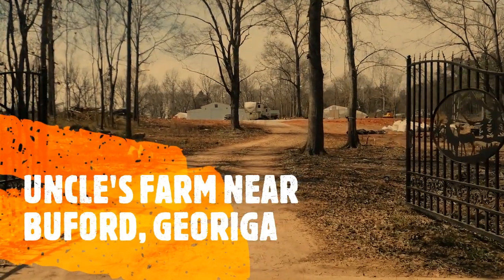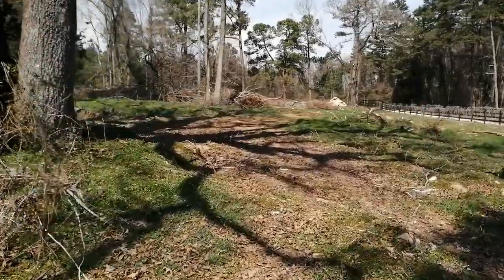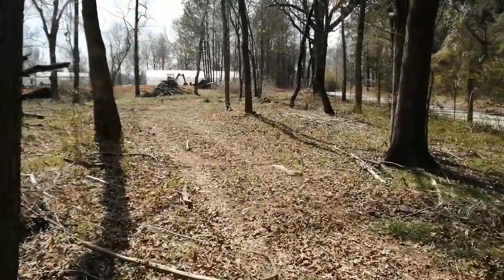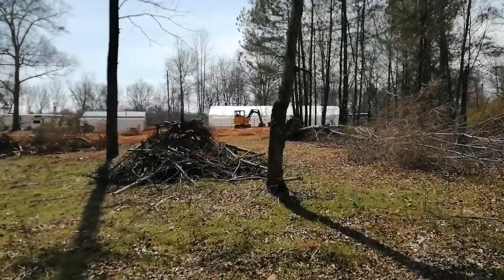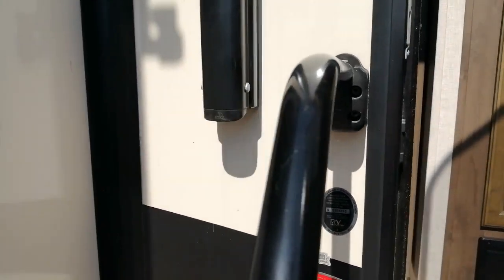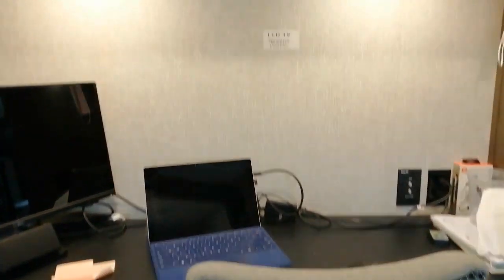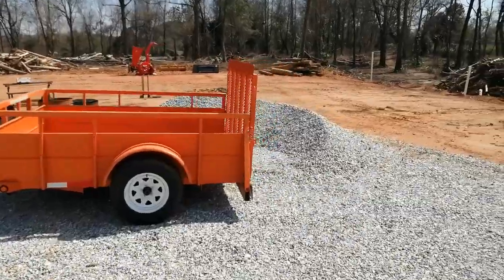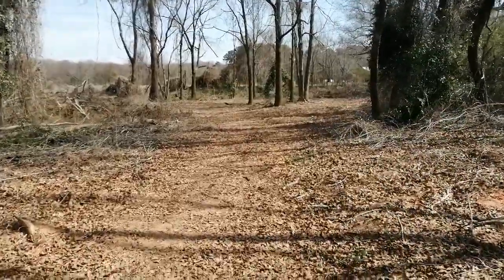Walking Tour Of My Uncle's Farm Near Buford, Georgia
Hello Everybody

Here is a tour of my uncle's farm near Buford, Georgia.

Note: Spelled Georgia wrong. lol

I look forward in taking this journey and meeting new people around the world. I look forward to seeing all of you on this journey.